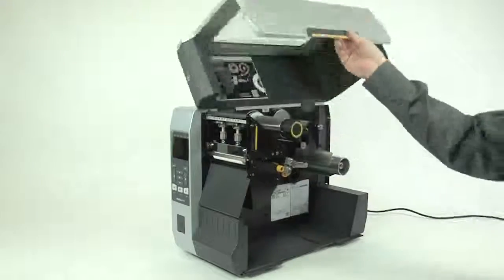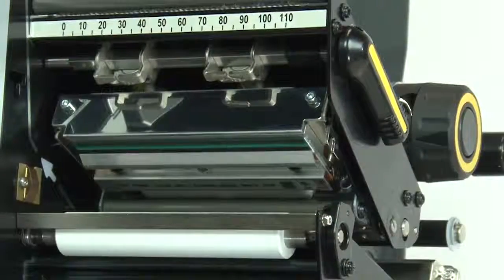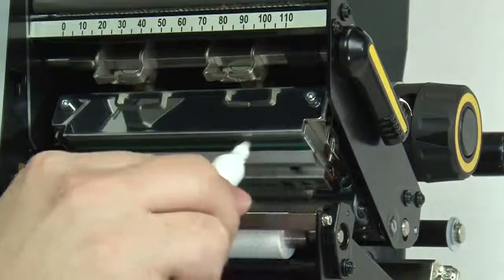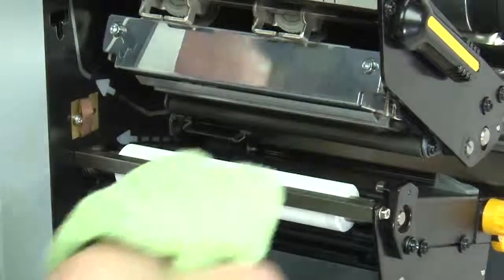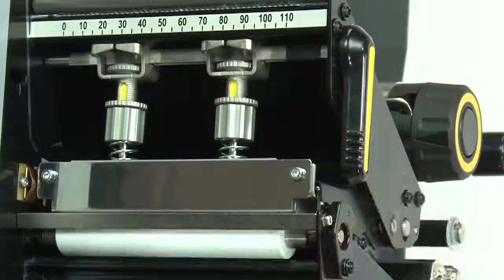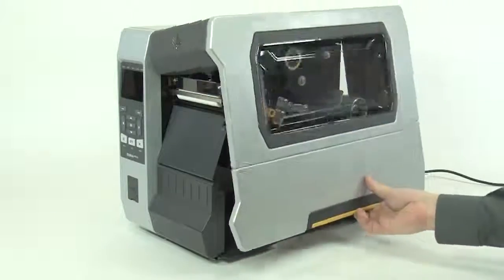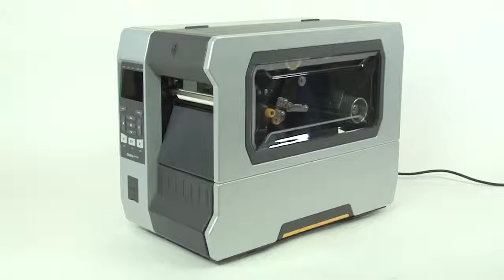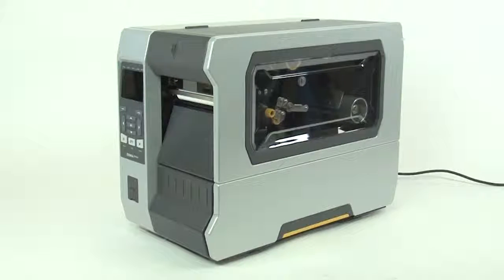Zebra Labelprinter ZT600 - Schoonmaken printkop en rollers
In deze video leer je hoe je de printkop en de rollers kunt schoonmaken.